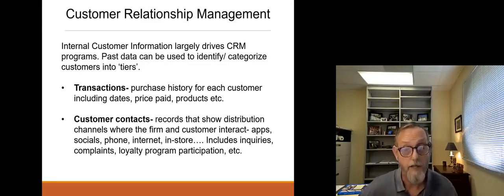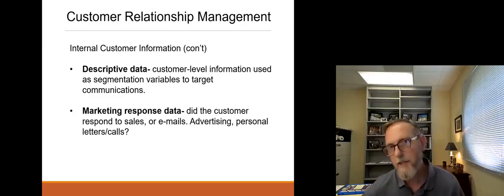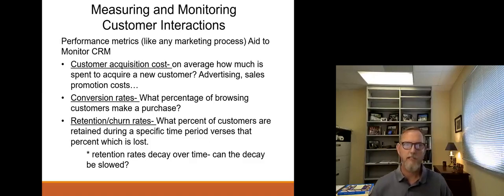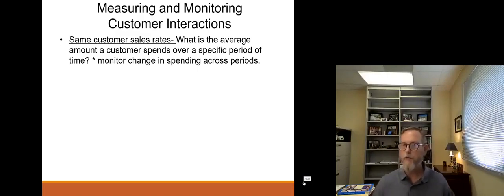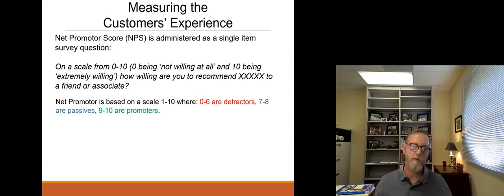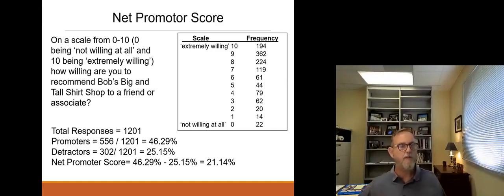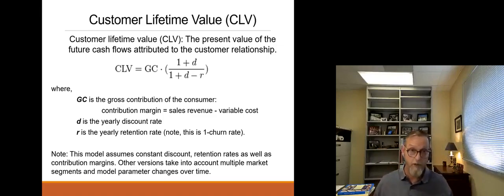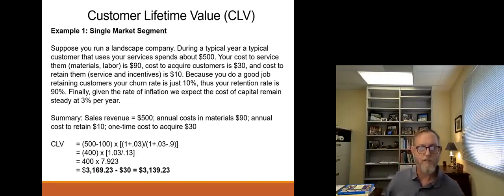4. CRM Metrics